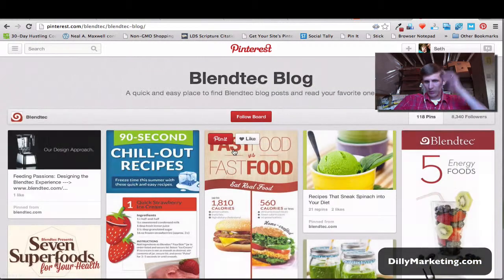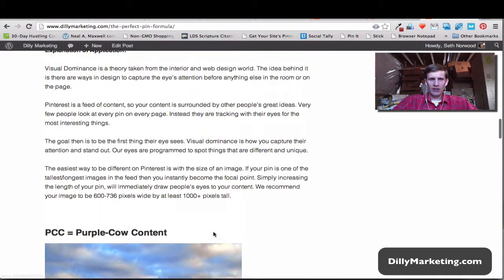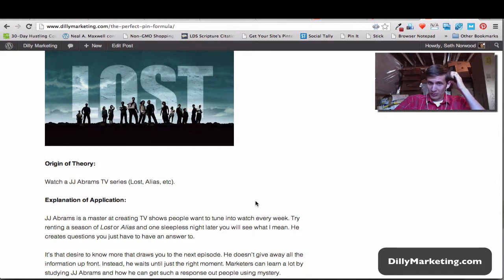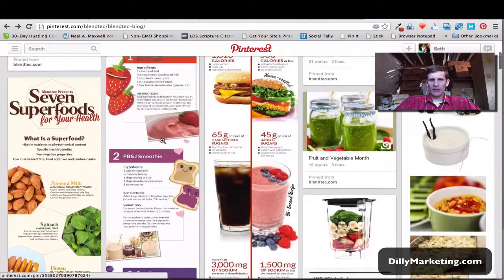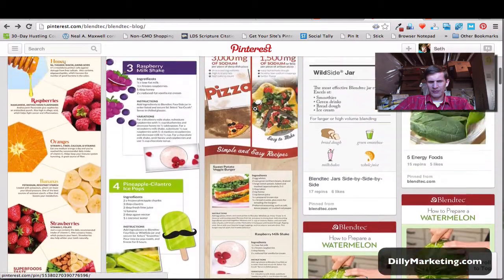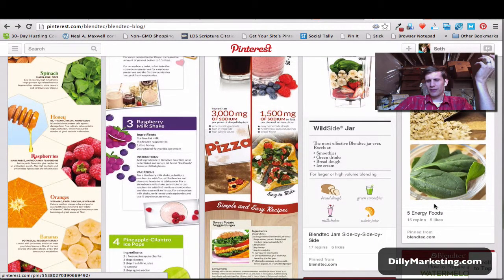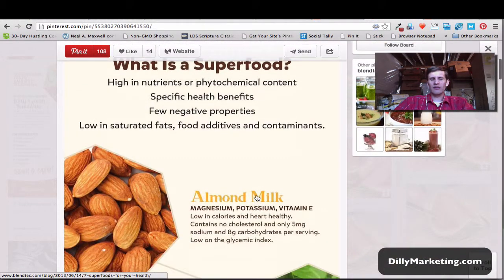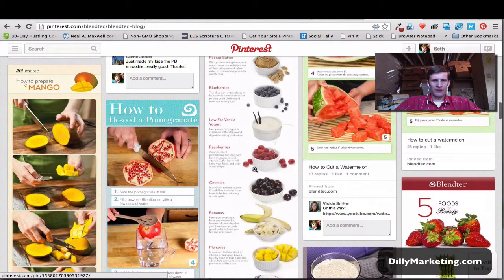How Blendtec Uses The Perfect Pin Formula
Blendtec uses the Perfect Pin Formula in their pins on Pinterest...most of the formula.

Get tips to improve the performance of you pins on Pinterest by watching this video.